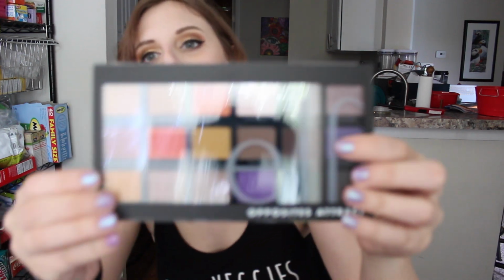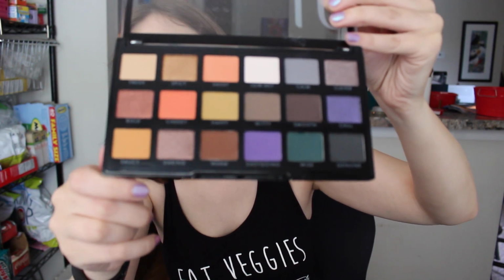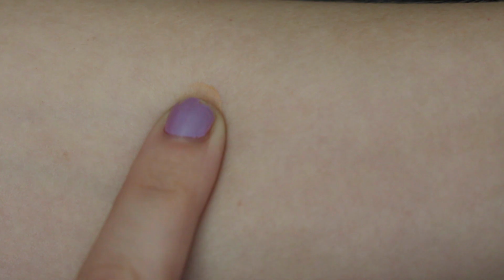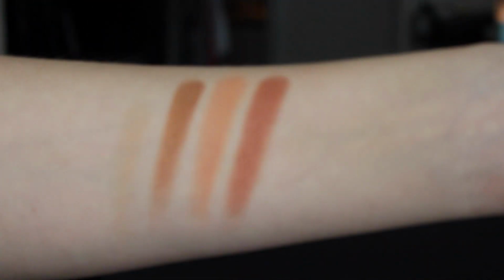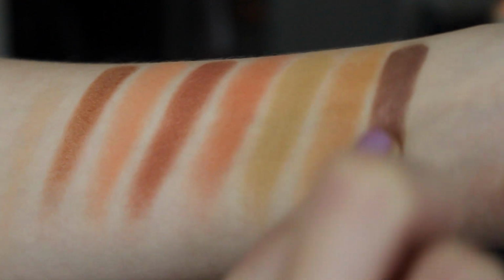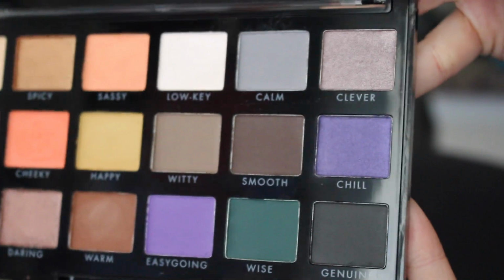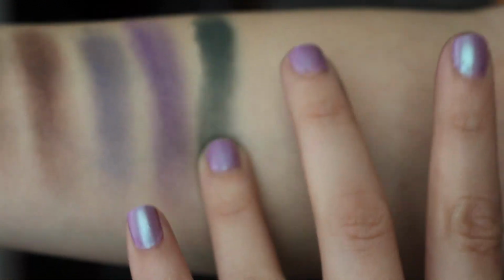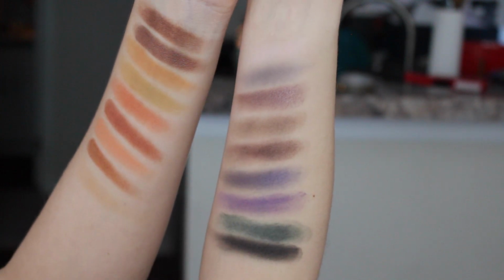Elf Opposites Attract Palette Swatches | TaraMichelleZ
Primer- Elf Poreless Primer, Wet n Wild Photofocus Eye Primer, NYX Full Coverage Concealer Porcelain
Concealer- Makeup Revolution Conceal & Define C3
Powder- AOA Perfect Setting Powder Brightening
Bronzer- Physicians Formula Butter Bronzer Light Bronzer
Blush- Wet n Wild Don't Flutter Yourself
Highlight- Carli Bybel Deluxe Edition Palette - light pink shade
Eyeshadow- Carli Bybel Deluxe Edition Palette - gold row
Lipstick- Colourpop Blotted Lip Slide

Instragram: Taramichellez
Snupps: TaraMichelle